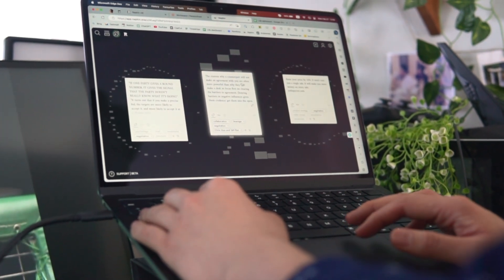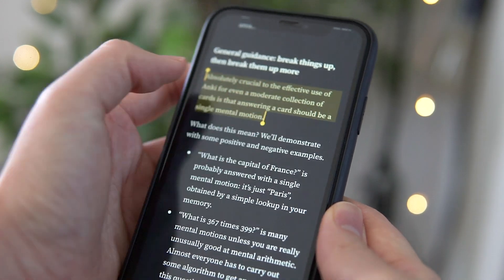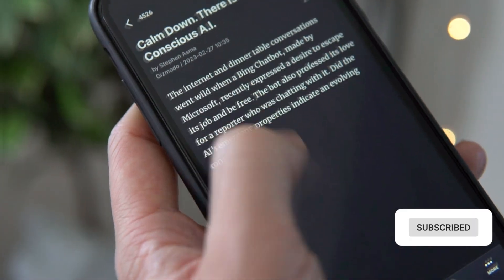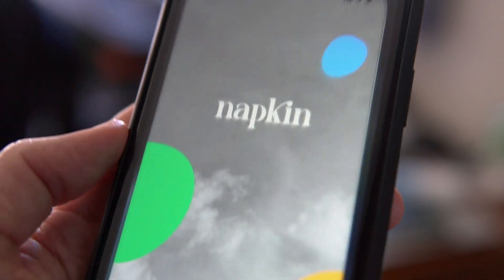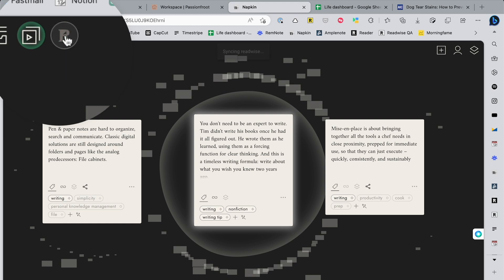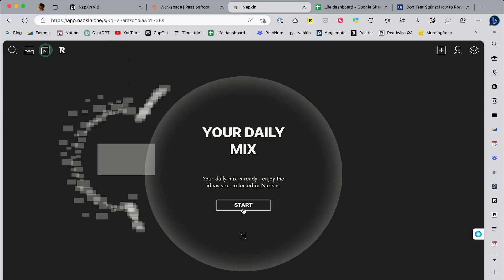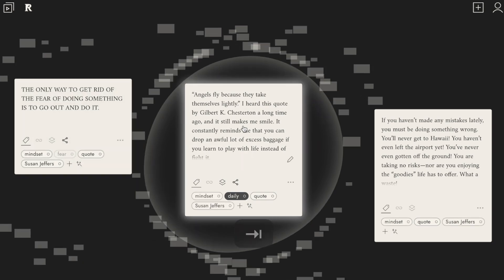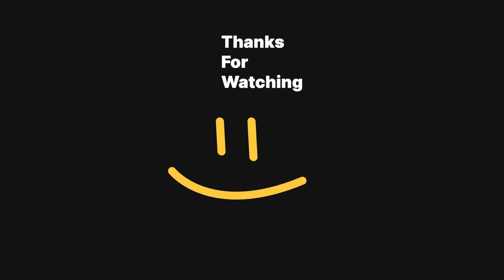Zettelkasten to Mindful Note-Taking: My Journey and Method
This is the system I ended up using after trying different note-taking methods like Zettelkasten and realising they were a bit too much for me.

▬▬▬▬▬▬▬▬▬▬FAVORITE TOOLS▬▬▬▬▬▬▬▬▬▬
💎 Inspiration box

If you'd like to:
1) have a chat,
2) ask me a question,
4) want me to make a video about your product

▬▬▬▬▬▬▬▬▬▬Chapters▬▬▬▬▬▬▬▬▬▬